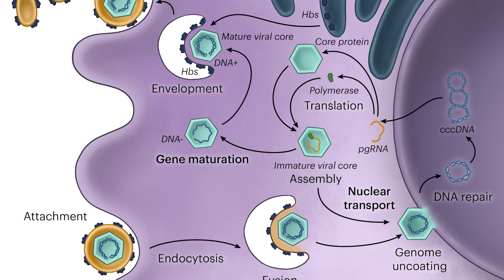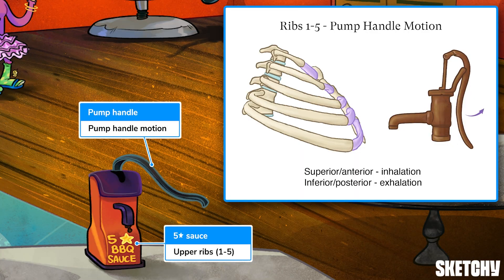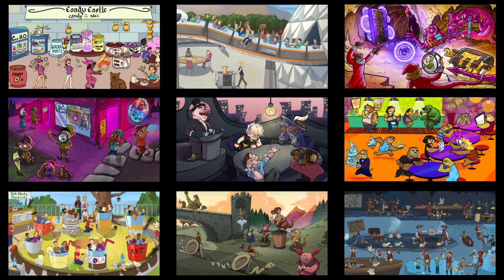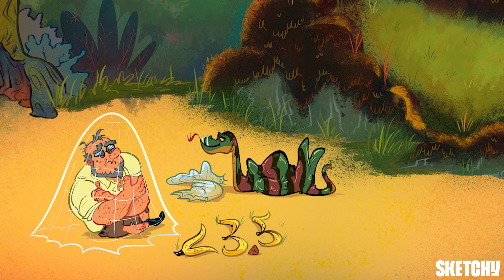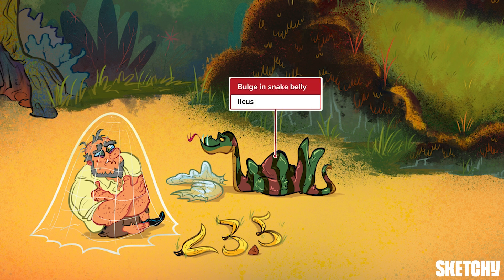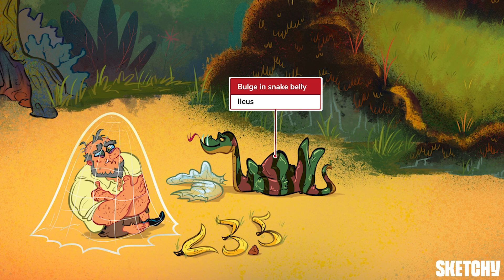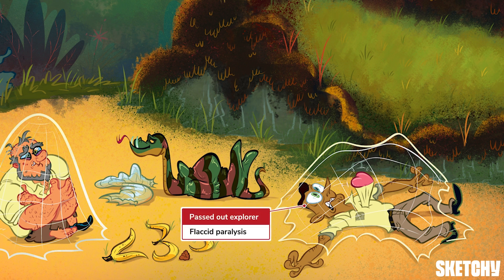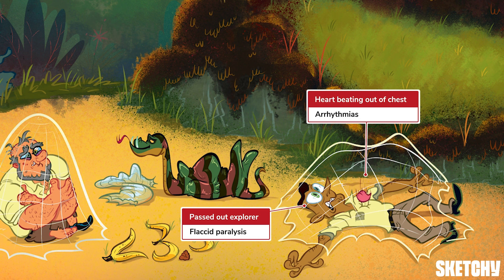Hypokalemia: Clinical Presentation & DDx (Internal Medicine) | Sketchy Medical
Dive with us into the depths of Kalemia Valley, where the adventure of understanding hypokalemia unfolds. Follow our team of intrepid researchers as they dodge fallen banana peels and navigate through dense forests, battling symptoms like muscle weakness and arrhythmias, the treacherous beasts of severe hypokalemia. We’ll then discuss causes, from gastrointestinal losses to renal potassium wasting, along with medications for treatment.